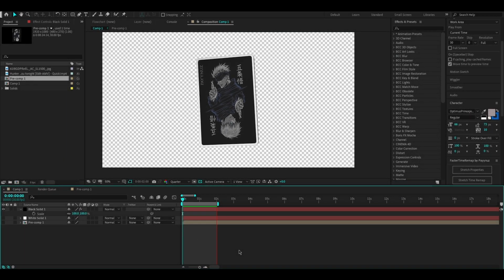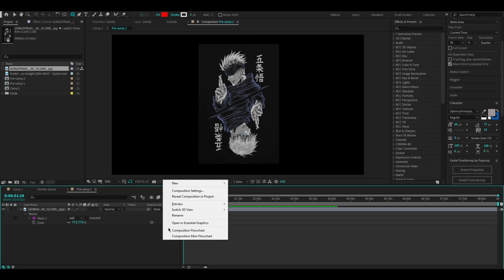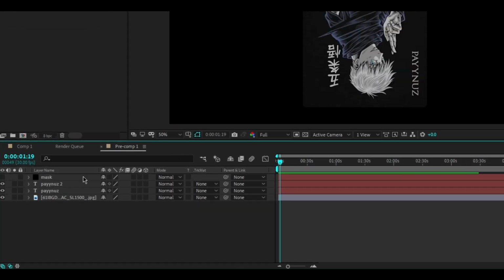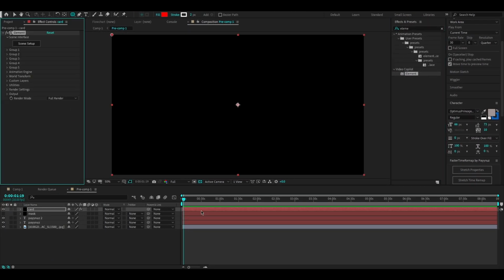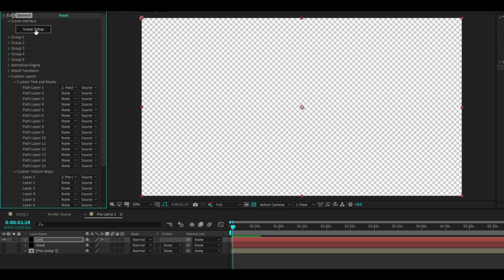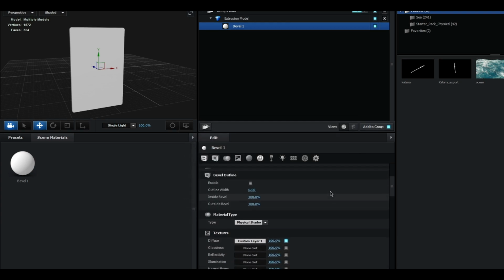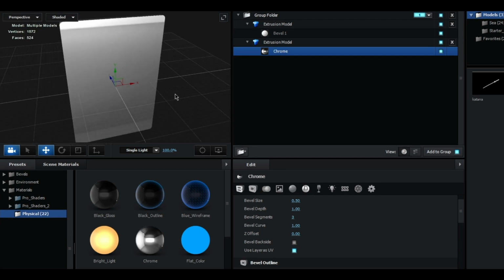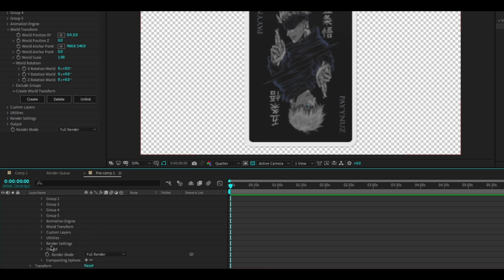3d Card like XENOZ / After Effects AMV Tutorial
I hope you enjoyed this tutorial on how to make 3d cards like xenoz!

Element plugin required

Timestamps:

0:00 preview
0:11 image
1:04 3d card (element)
2:55 movement